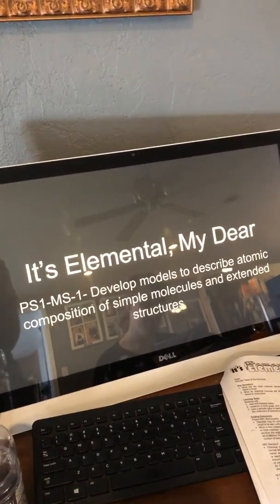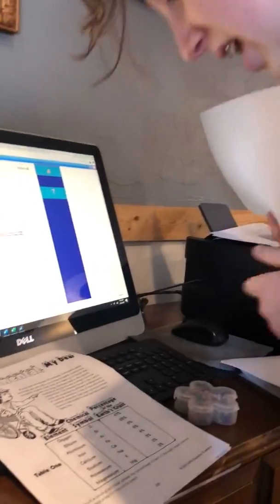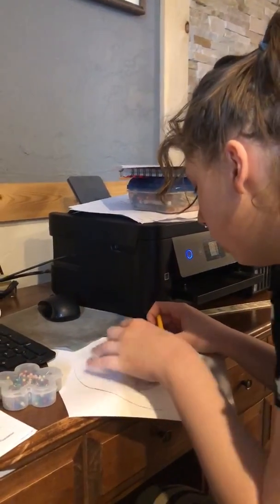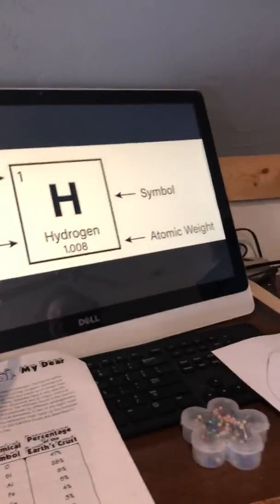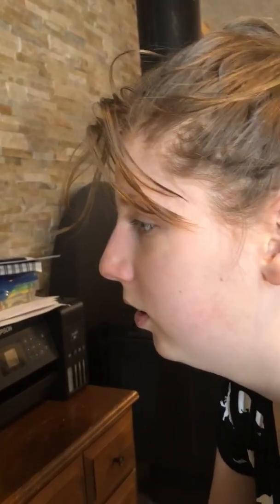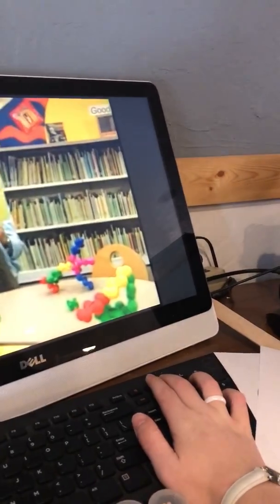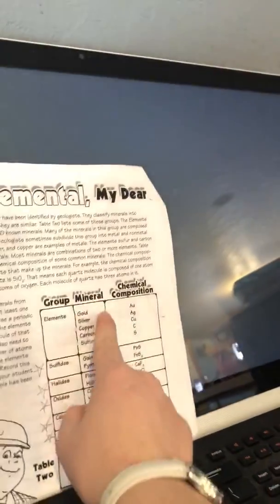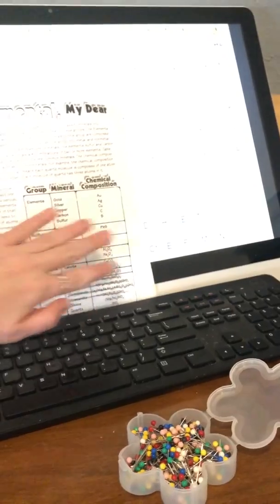It's Elemental My Dear Lab, Miriam Williams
I held the camera while filming because there was no place to set it down.